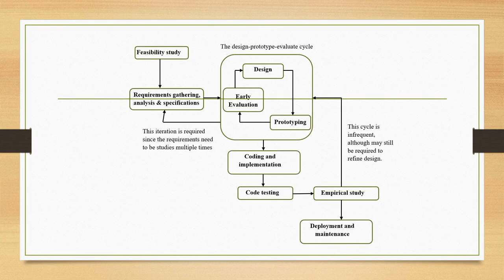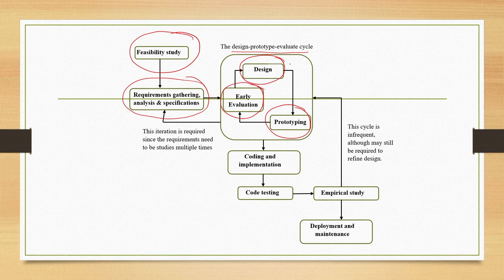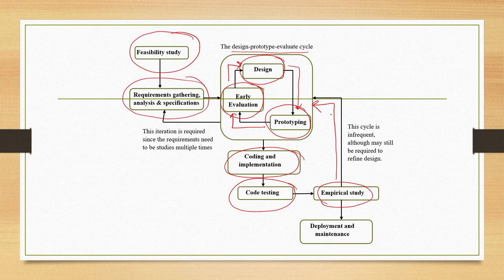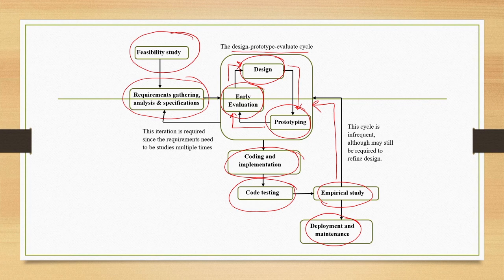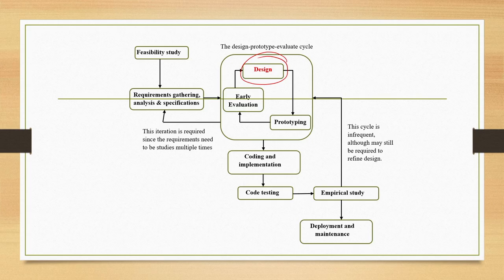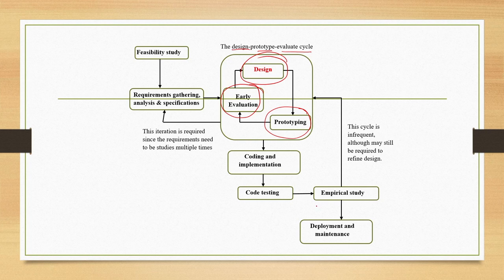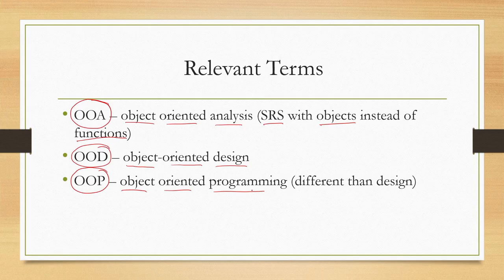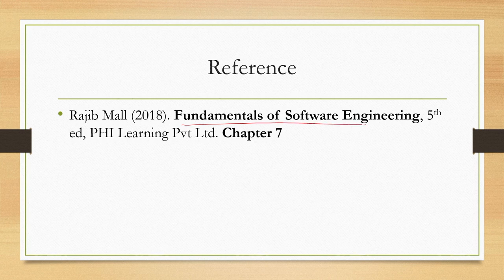Lec 24: Introduction to Object Oriented Design